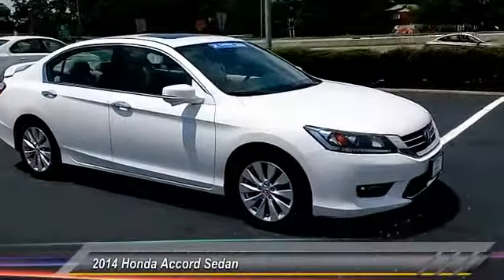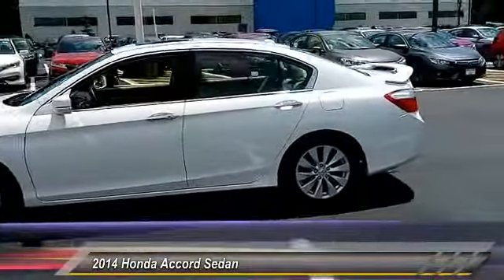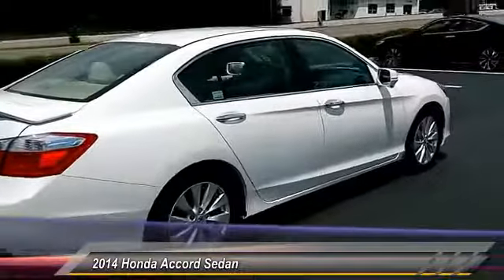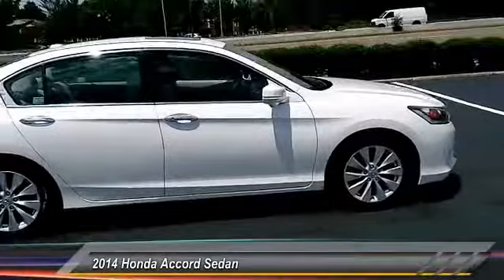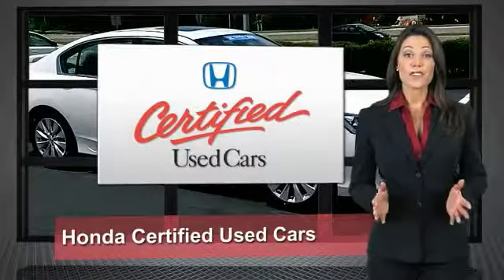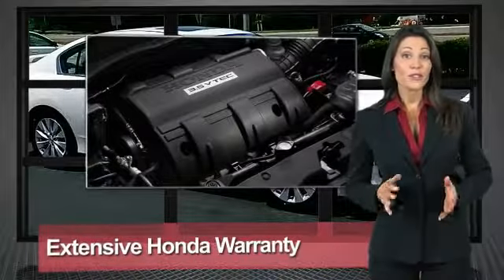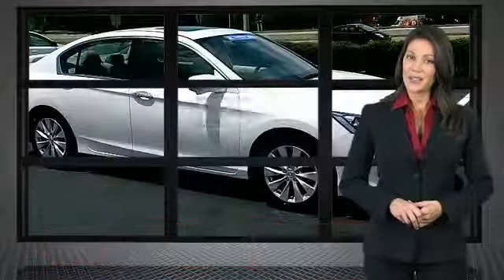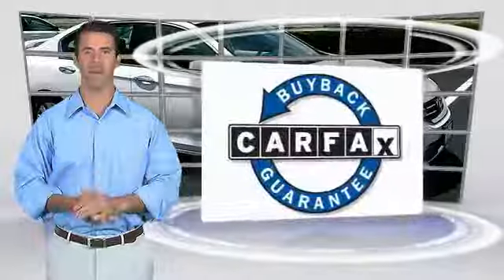2014 Honda Accord Sedan Edison NJ 9065P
2014 Honda Accord Sedan EX-L

EPA 36 MPG Hwy/27 MPG City!, PRICED TO MOVE $1,200 below Kelley Blue Book! Excellent Condition, Honda Certified, CARFAX 1-Owner, GREAT MILES 33,506! Moonroof, Heated Leather Seats, Satellite Radio, Aluminum Wheels, Back-Up Camera CLICK ME!PURCHASE WITH CONFIDENCEBalance of original 7-year/100,000-Mile Powertrain Warranty, Additional 1-year/12,000-mile Non-Powertrain Warranty, Vehicle History Report, NO Deductible, 182-Point Inspection and ReconditioningPRICED TO MOVEThis Accord is priced $1,200 below Kelley Blue Book. Approx. Original Base Sticker Price: $28,300*.KEY FEATURES INCLUDELeather Seats, Sunroof, Heated Driver Seat, Back-Up Camera, Satellite Radio. MP3 Player, Remote Trunk Release, Keyless Entry, Child Safety Locks, Steering Wheel Controls. Honda EX-L with White Orchid Pearl exterior and Ivory interior features a 4 Cylinder Engine with 185 HP at 6400 RPM*. Serviced here, Originally bought here, Balance of Factory Warranty if applicable.VEHICLE REVIEWSThe 2014 Honda Accord earns top honors in the midsize sedan class with its mix of excellent packaging, superb fuel economy and rewarding performance. -Edmunds.com. Great Gas Mileage: 36 MPG Hwy.OUR OFFERINGSWelcome to Open Road Honda your online source for quality pre-owned automobiles. Our finance sources can accommodate any buyer with problem credit quick approvals and comfortable terms make it easy to drive away in the car of your choice. Open Road Honda is a family owned and operated business that has been in business for years. Our customers are our extended family and we strive to give them the service and attention that they deserve.Pricing analysis performed on 8/7/2017. Horsepower calculations based on trim engine configuration. Fuel economy calculations based on original manufacturer data for trim engine configuration. Please confirm the accuracy of the included equipment by calling us prior to purchase.